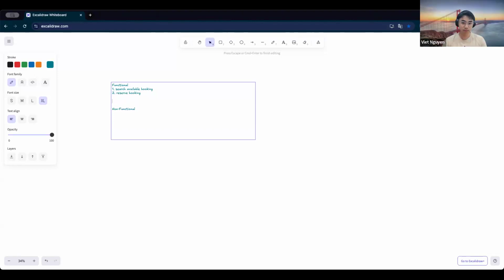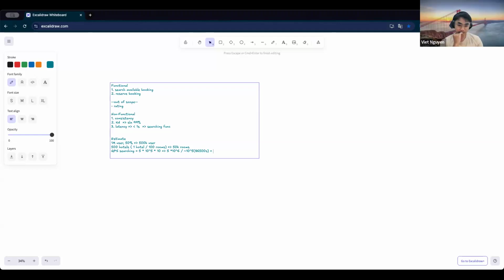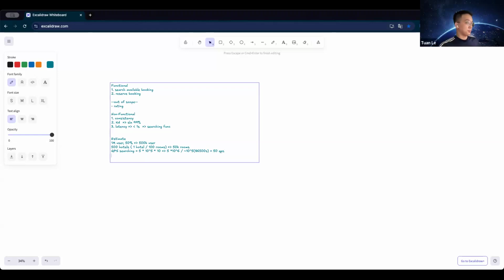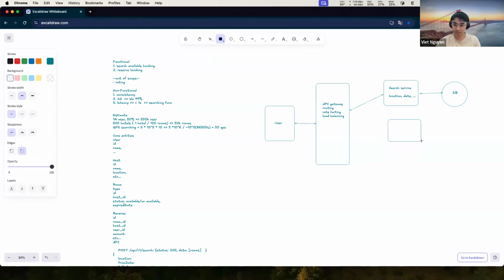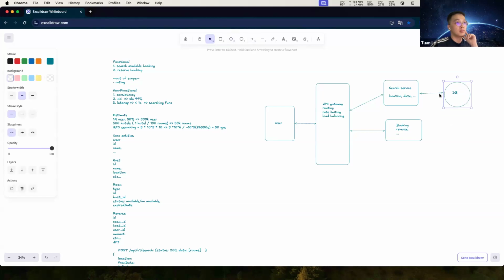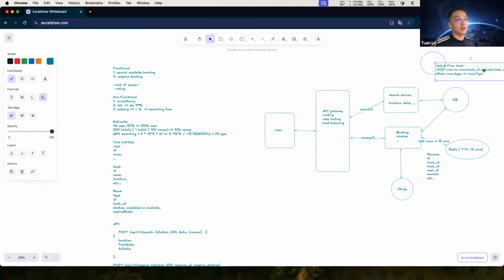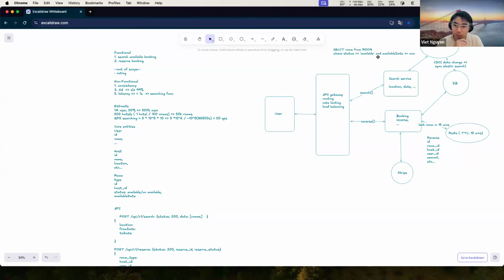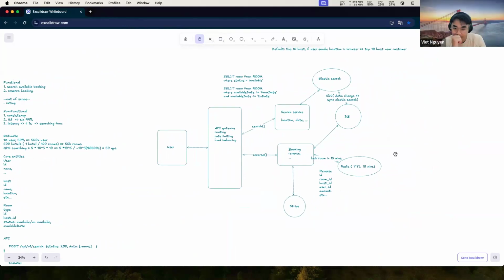System design interview: Design Booking Hotel cùng Việt từ Shopee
Các bạn quan tâm thêm khoá học về Backend, FrontEnd, Thuật toán, System Design, behavior interview bên EngineerPro vui lòng truy cập FB fanpage ở trên.